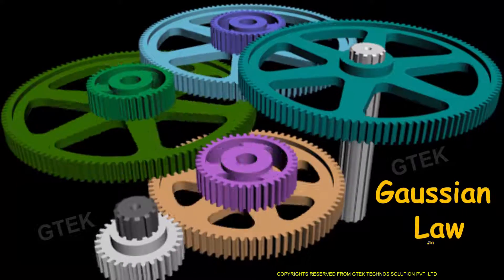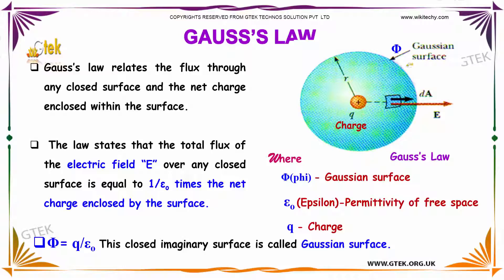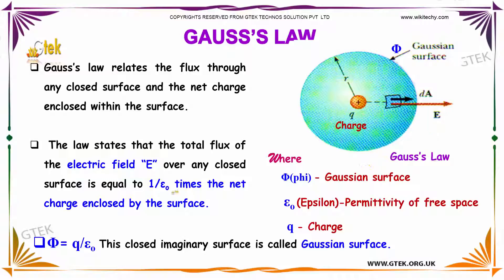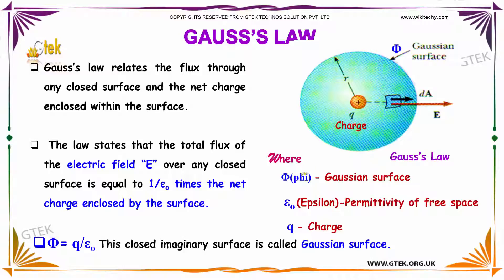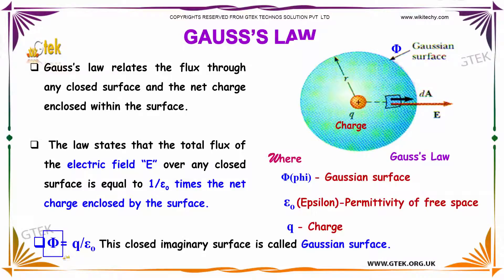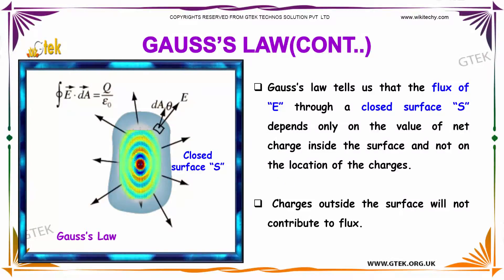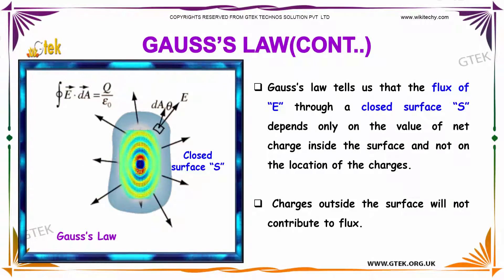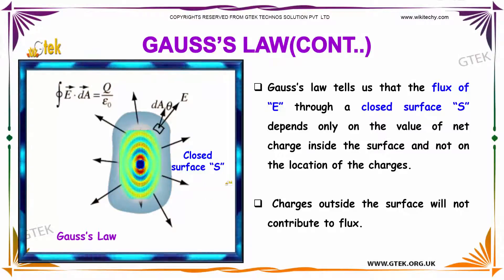Gaussian Law electro statistics class 12 physics subject notes lectures CBSE IIT JEE NEET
Gauss’s law

Gauss’s law relates the flux through any closed surface and the net charge enclosed within the surface.The law states that the total flux of the electric field “E” over any closed surface is equal to 1/εo times the net charge enclosed by the surface.